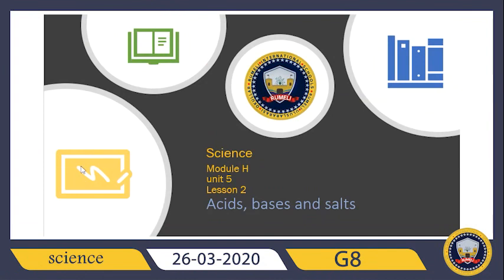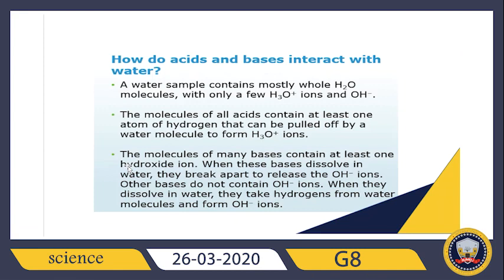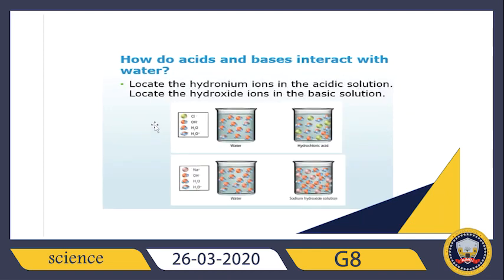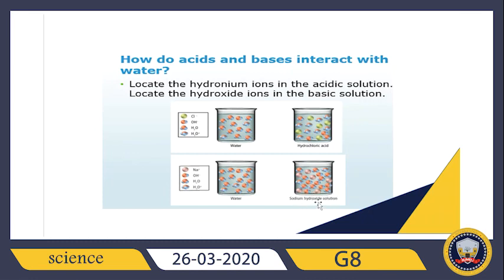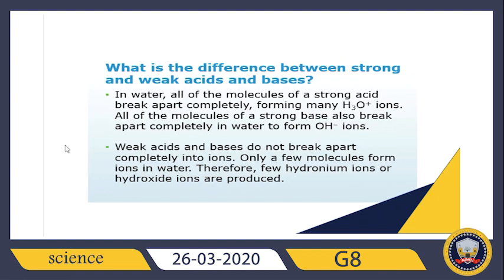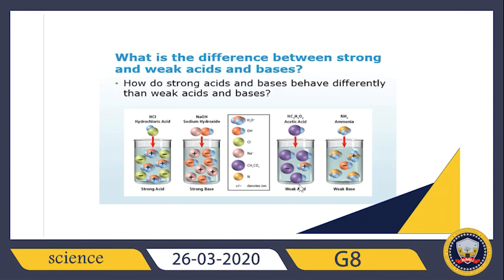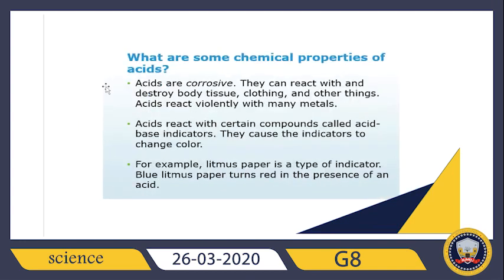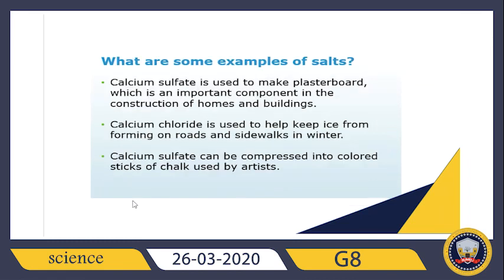science G8 b